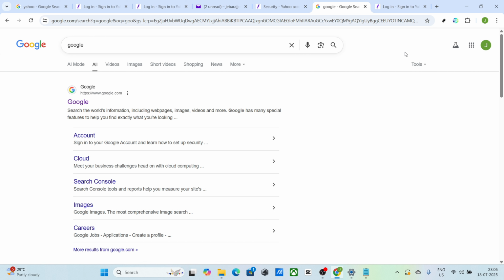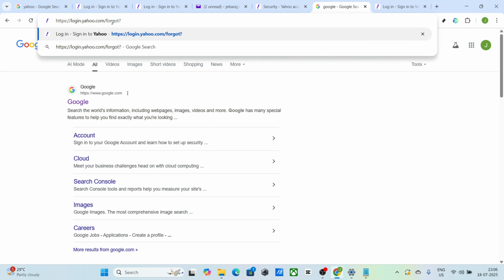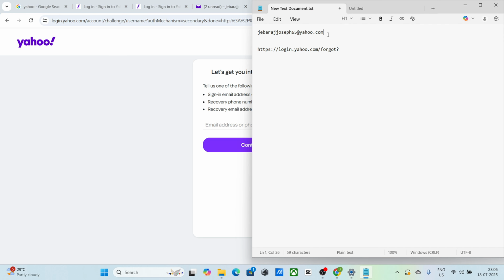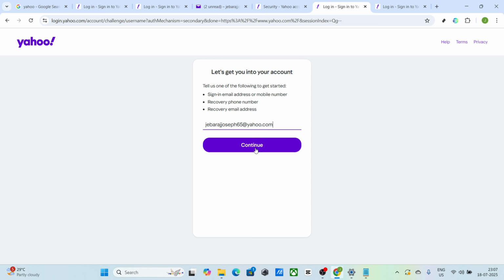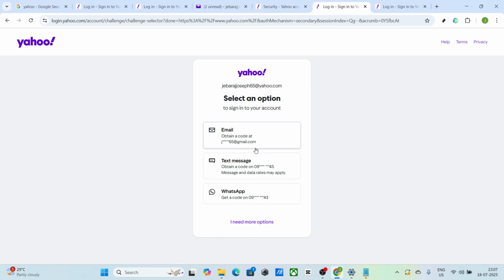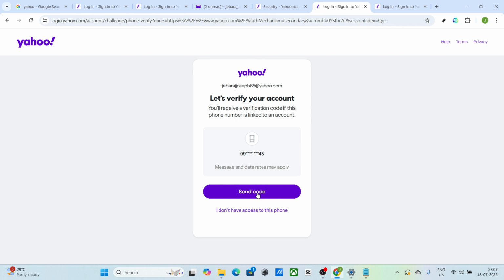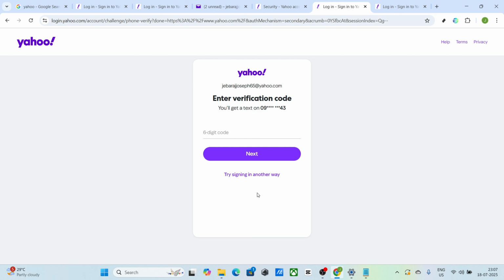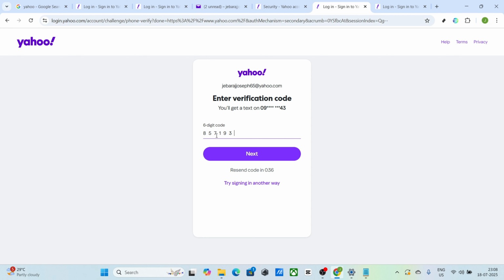How to Recover Yahoo Account 2025 (Step By Step)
Learn How to Recover Yahoo Account 2025 (Step By Step)